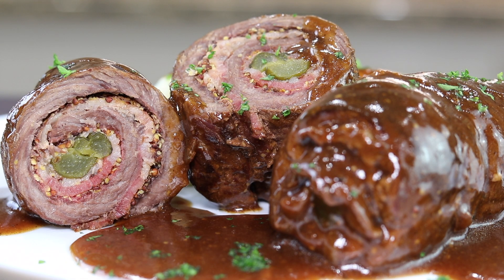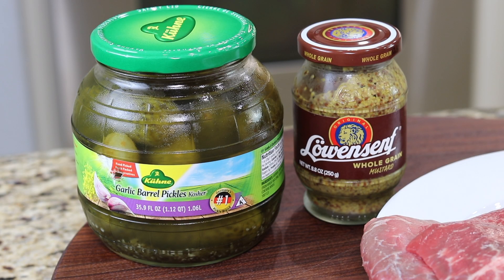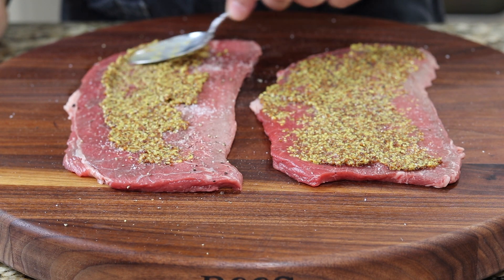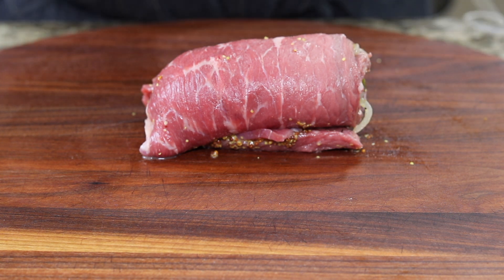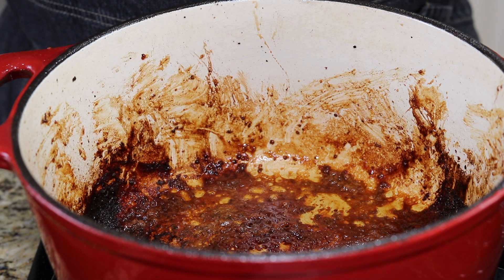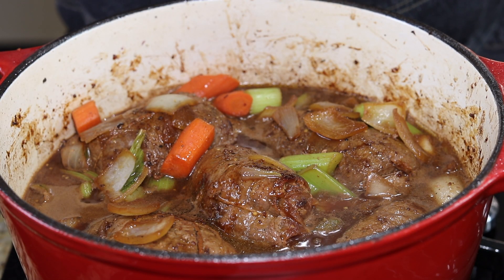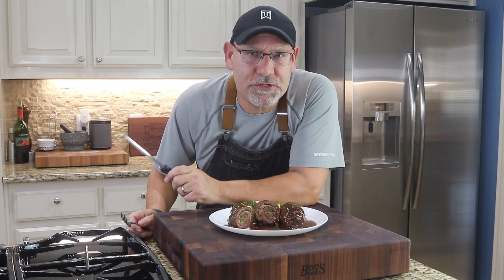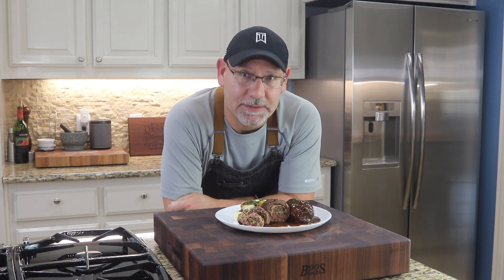Rouladen- German Beef Roulades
This is our recipe for Rouladen. Although it may not be 100% authentic, we have used as many authentic ingredients as we could source.
Our Rouladen is made with a Top Round beef roast that we asked the butcher to slice thin for Rouladen.
We sourced German gherkins and German mustard. We used a stone ground mustard. I believe a more authentic dish uses German yellow or dijon mustard.
My wife’s family is of German descent and this dish has been in her family for almost a Century, although I accidentally said decade in the video.
We topped or beef with mustard, smoked bacon, sautéed onions and the gherkins and rolled into a roulade. We browned our roulades and used the fond from the pan to deglaze carrots, celery and onions with red wine and beef stock.
We then placed our roulades into a 325 degree oven for 2 hours. The roulades were then set aside and the vegetable were strained from the liquid. We added a corn starch slurry to thicken and placed the roulades back into the sauce before serving.

Some of our favorite kitchen gadgets featured in our videos

Stainless Popsicle Mold
Boos Block Cutting Board
Ceramic Chicken Stand
Kaloric Air Fryer
KitchenAid Mini Food Processor
Cast Iron Pan for your Outdoor Grill
Glass Mixing Bowls
Silicone Ice Cube Mold